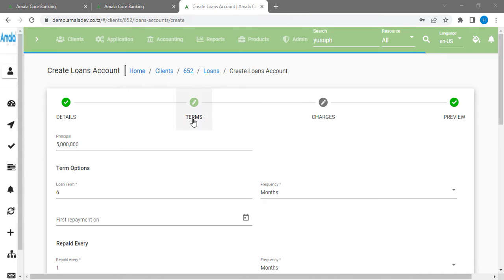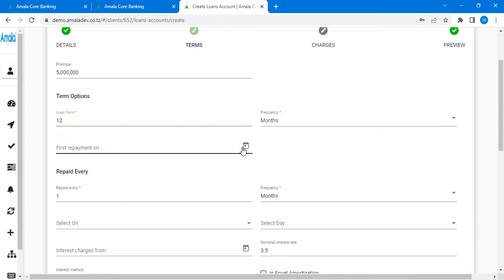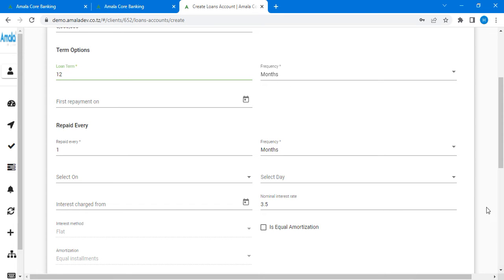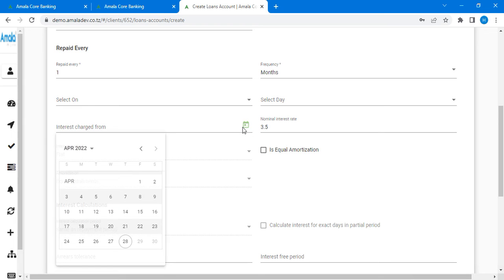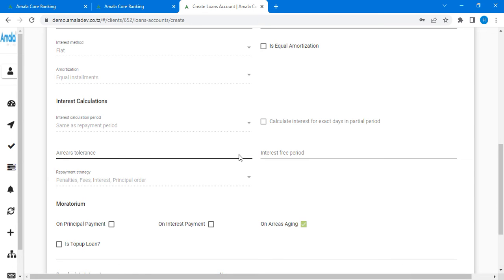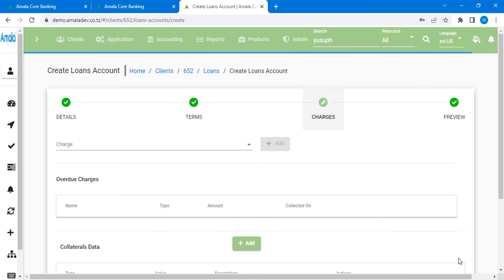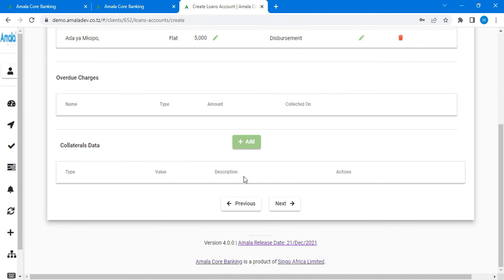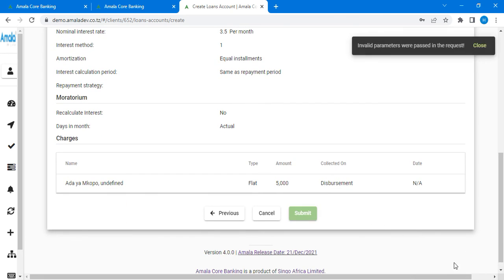How to create loan account 2@-Amala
Learn how to create loan account in Amala system